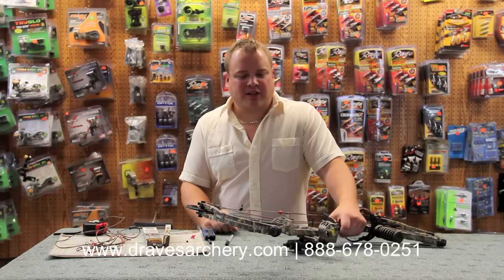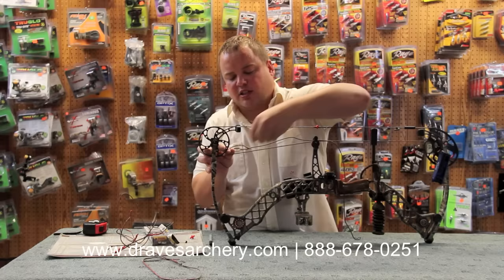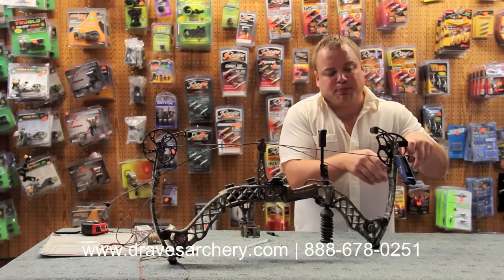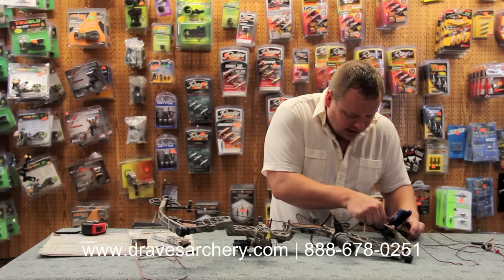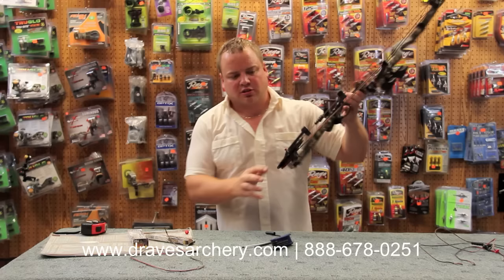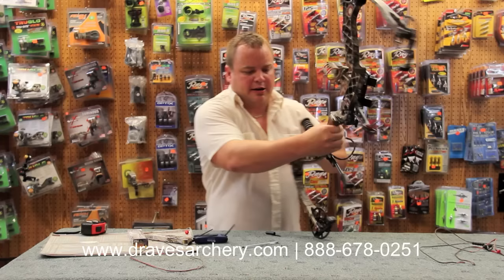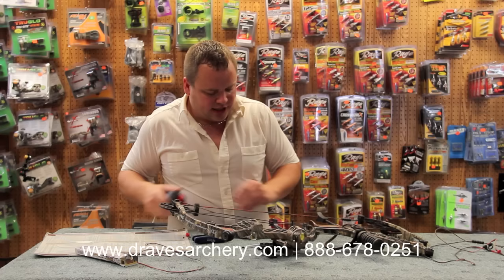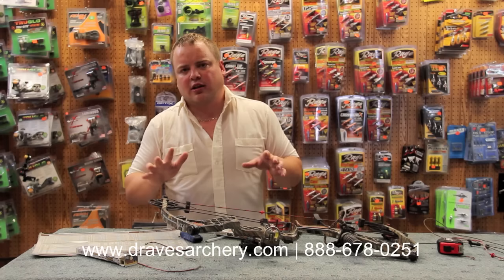How To Change Your Compound Bow Strings at Home: No Bow Press Required!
Don't let changing your bow stings become a chore! We will help you become a bow pro at home! In this video Jessy will demonstrate how to change a bow sting & cable on a Mathews Z7. This method works for most modern bow models. If you do not feel comfortable doing this at home -- don't try it! This is Jessy's preferred method on how to change strings because it lessens tension that a bow press may otherwise put on the limbs of a bow, and it prevents bending the riser. All you need is an allen wrench set, a tape measure, and a helping hand to change your string & cable in about ten minutes!